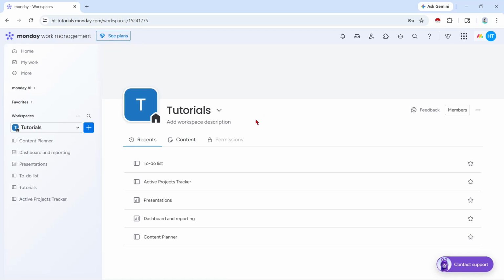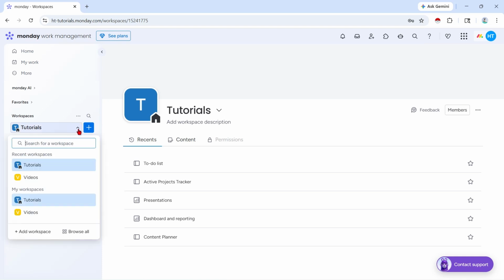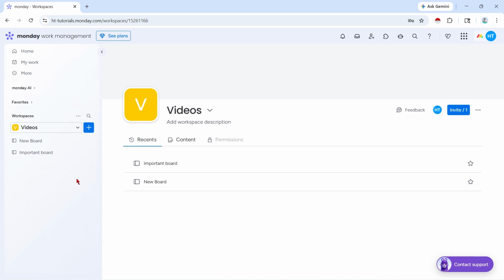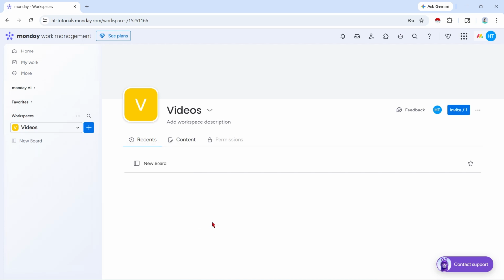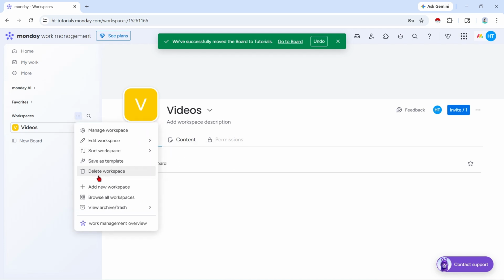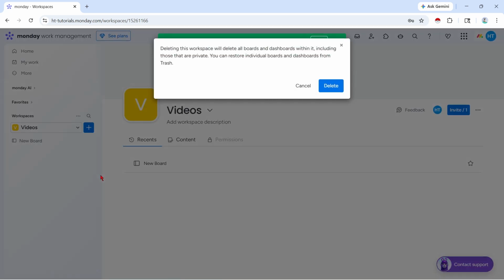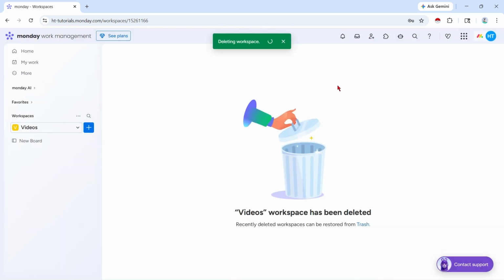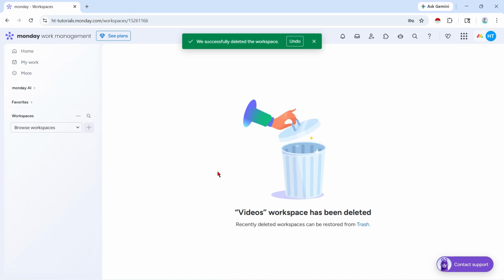How to Delete Workspace in monday.com [Quick Guide]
Learn how to delete a workspace in monday.com by opening workspace settings and removing the workspace step by step. This tutorial shows how to permanently delete a workspace in monday.com, manage account organization, and clean up unused workspaces correctly.